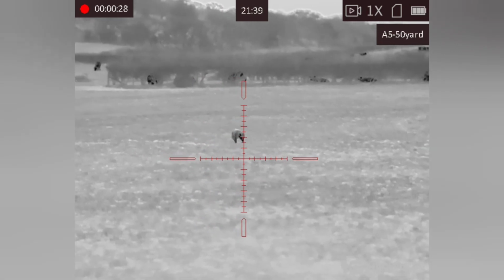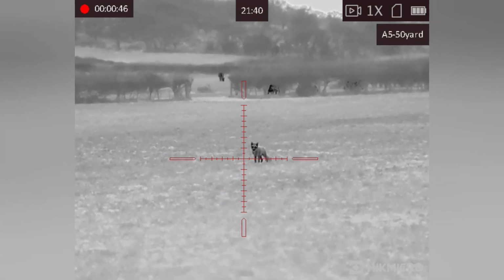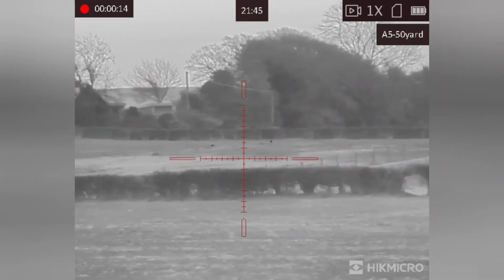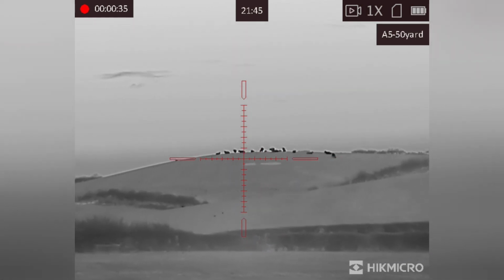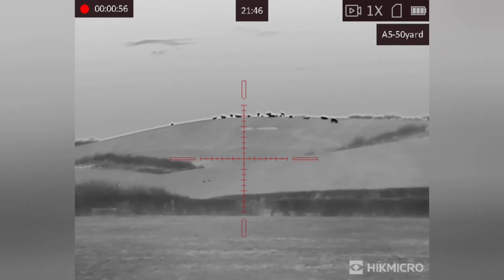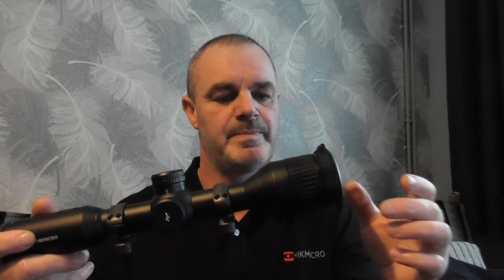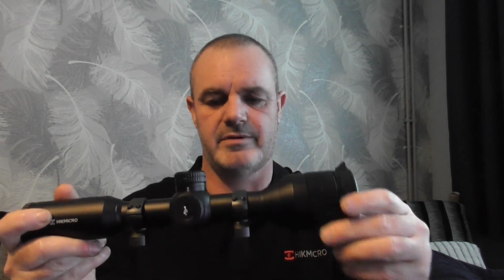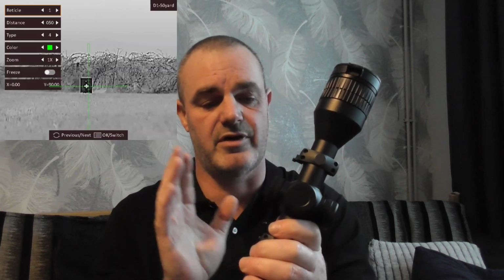Hikmicro stellar sq50 field test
Hikmicro stellar sq50 field test review with some rabbit shooting